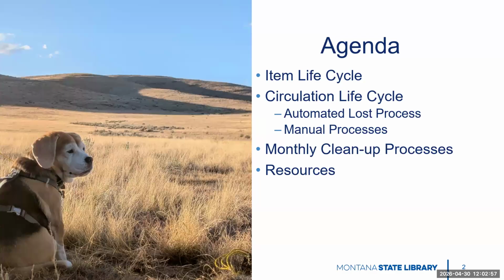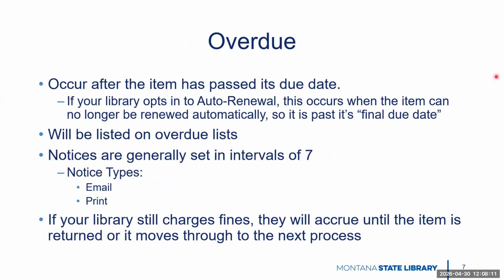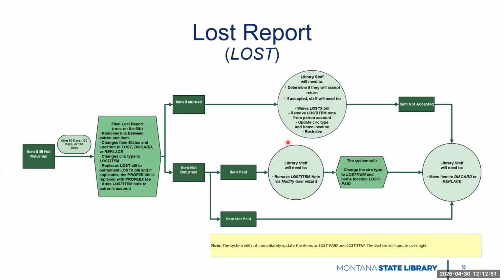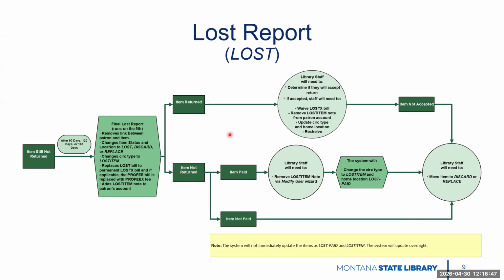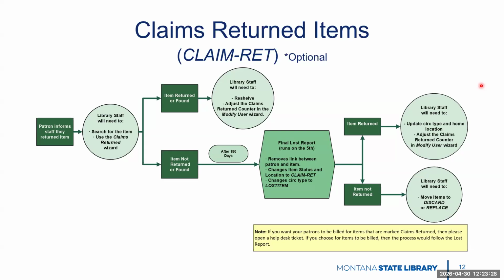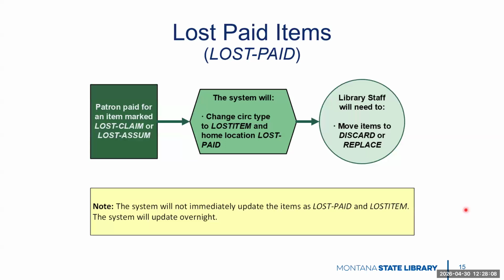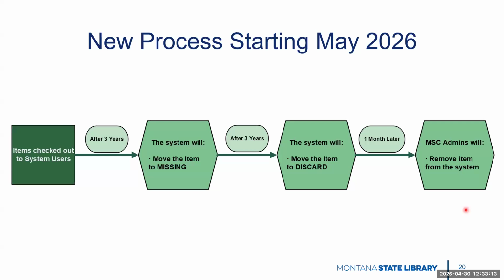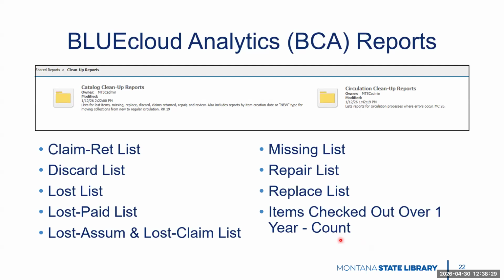MSC Quarterly Webinar: The Item Life Cycle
Learn what happens in the MSC system as items are cataloged, when they go missing from the shelf, or are lost or damaged by patrons, and what to do in terms of catalog clean-up.

This webinar will cover:
What the item life cycle looks like: 1:40.
The automated lost process: 5:15.
The manual lost process: 17:18.
Damaged items: 19:18.
Claims returned items: 20:44.
Missing items: 24:54.
Lost items that have been paid for: 25:55.
System users: 27:02.
Monthly clean-up reports: 29:03.
Weeding reports in BCA: 33:42.
Resources: 35:00.

Let us know how we did! If you joined the live session or watched the recording, please fill out this evaluation form

To earn credit for viewing the webinar recording, please enroll in the corresponding course in MSL Learn. OKTA account required.